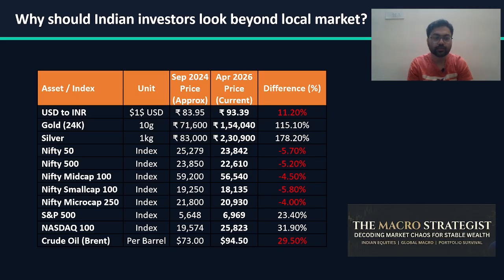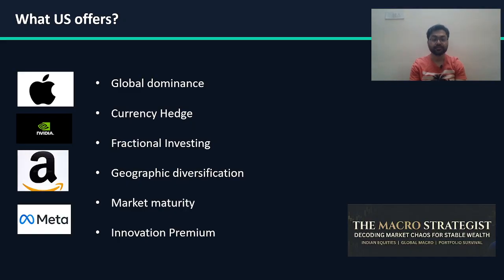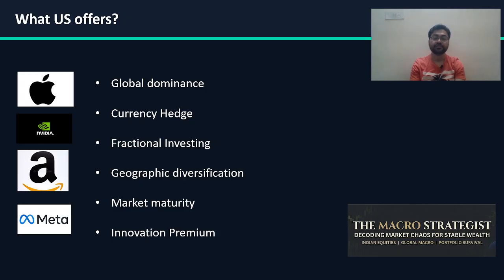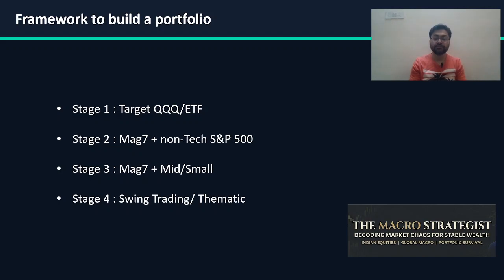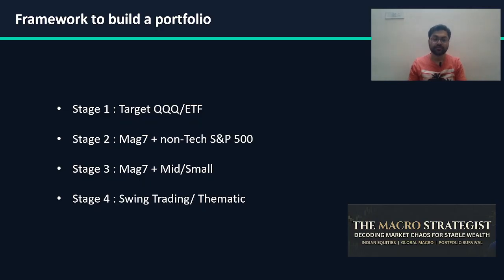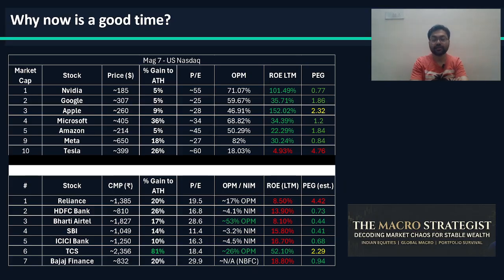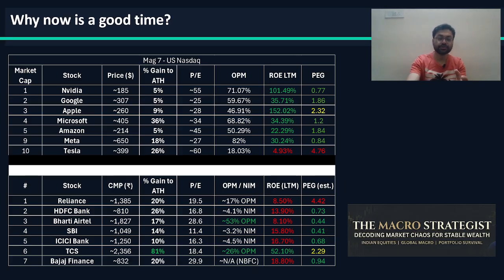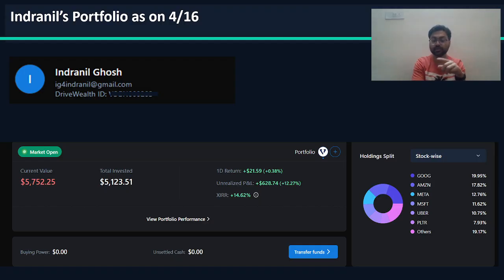$5,000 US Stock Portfolio My 2026 Strategy to Grow It Fast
🚀 I’m investing my first $5,000 in US stocks — and this is my EXACT strategy for 2026.

Most Indian investors are heavily focused on India…
But what if you’re missing out on global opportunities?

📊 In this video, I break down:
✔ Why US markets are outperforming
✔ How USD, gold & global trends are shifting wealth
✔ My step-by-step framework to start investing in US stocks
✔ The exact stocks & ETFs I’m buying right now
✔ How I plan to scale from $5K → $20K

This is NOT theory — this is my real portfolio journey.

💡 If you’re an Indian investor looking to:

* Diversify beyond India
* Invest in global leaders like Big Tech & AI
* Build long-term wealth in USD

👉 This video will give you a clear starting point.

🔥 Coming next:
“How I’d Invest $1,000 in US Stocks Today (Step-by-Step)”

Are you investing in US stocks yet?